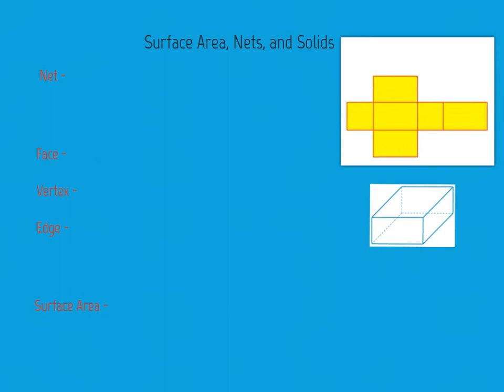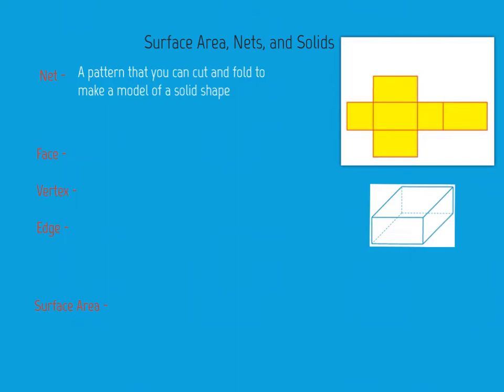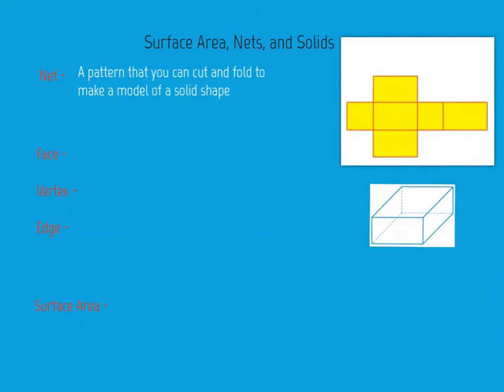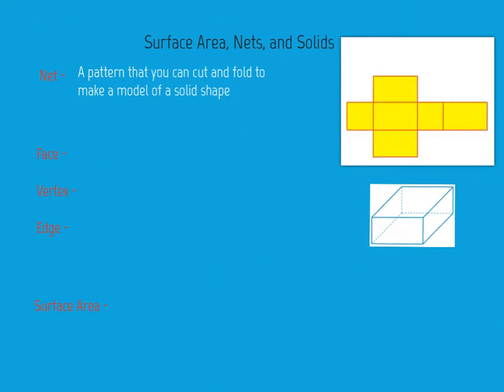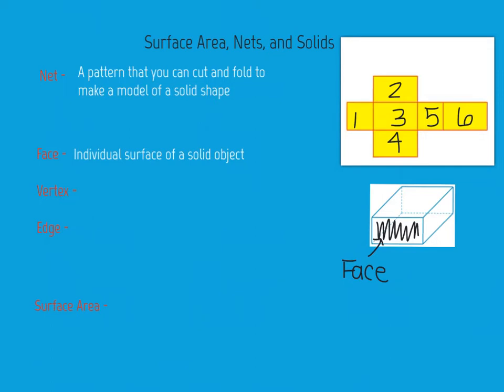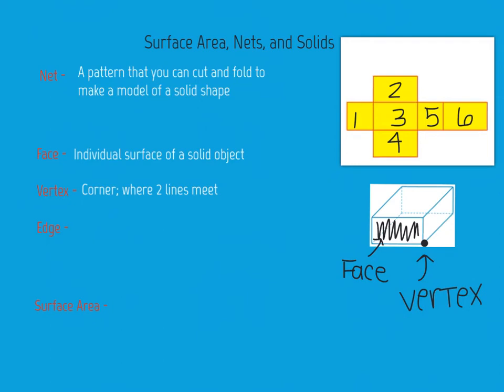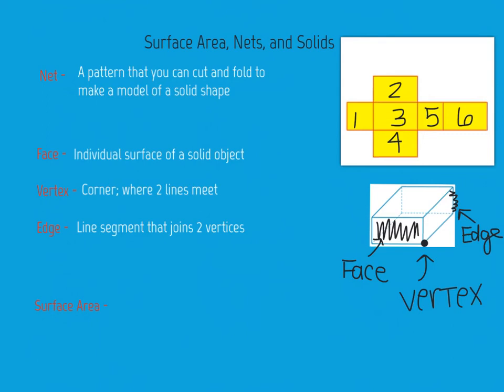Intro to Surface Area and Nets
This video corresponds with the MATH 1065 Surface Area and Nets Note Guide, and prepares you for the Solid Objects activities.